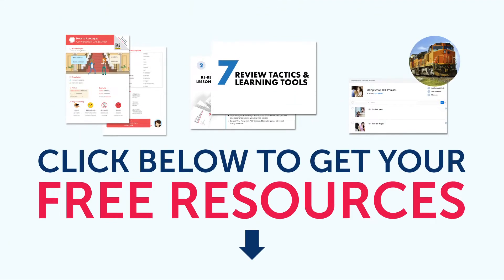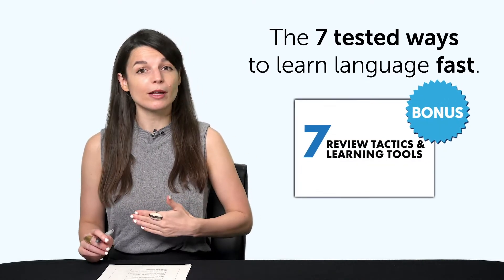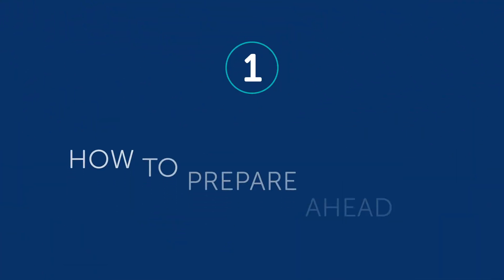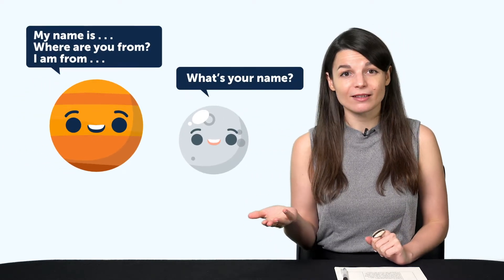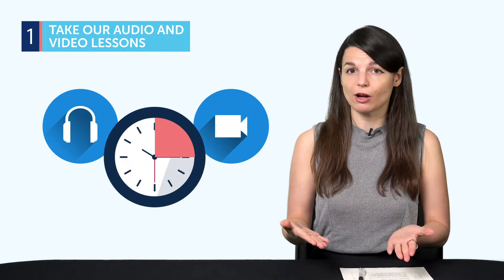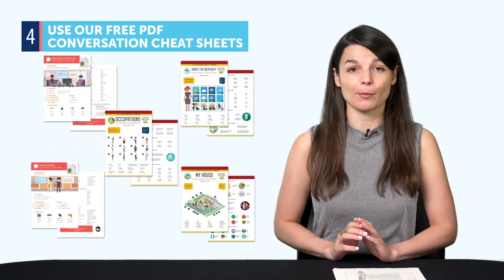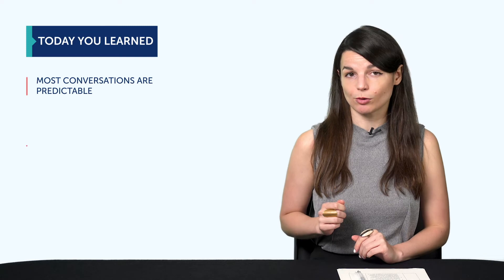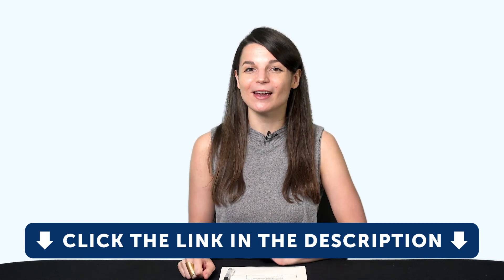The Secret to Speaking More of Your Target Language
← Are you’re looking to become fluent and conversational as fast as possible? Here is your fast track to fluency, get you FREE gifts now.

This is your Vietnamese Monthly Review, in this video we will tell you about the easiest way to start writing in Vietnamese! Also you will discover what are the resources you can get for free on VietnamesePod101.com this month!
If you are an absolute beginner Vietnamese learner, this video is made for you as we give you the best learning tips and strategies. This is THE place to start if you want to start learning Vietnamese.